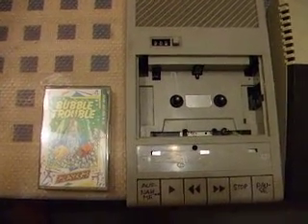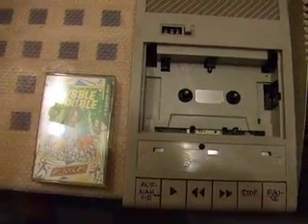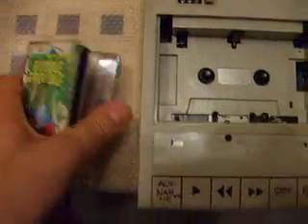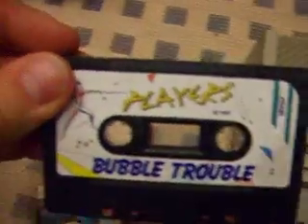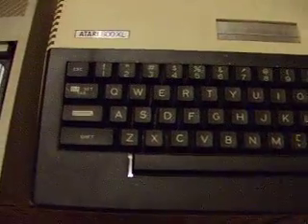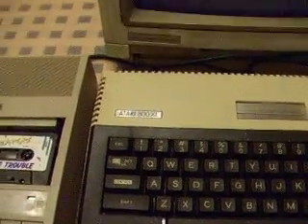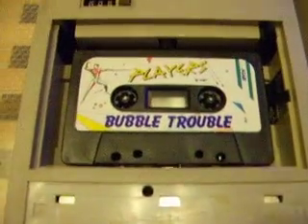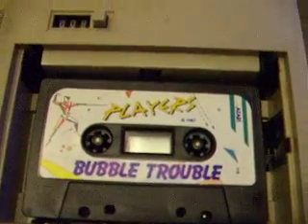Atari 800XL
How to load a tapegame on Atari 800XL
at the end theres "game sounds" missing... the cams accumulator was empty

So lädt man ein Datasettenspiel auf dem Atari 800XL
am Ende fehlt "game sounds... der Kameraakku war leer